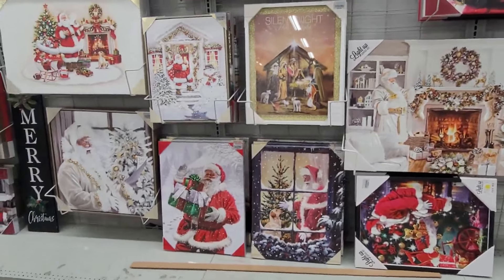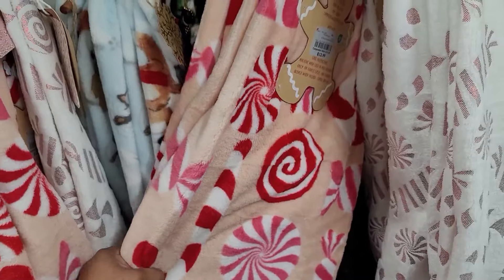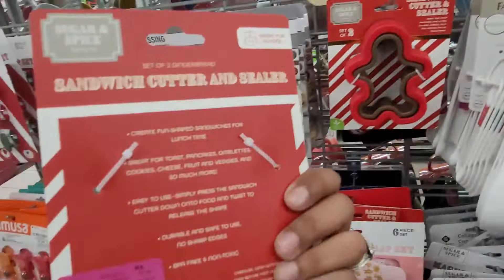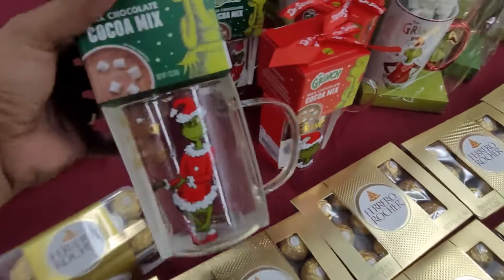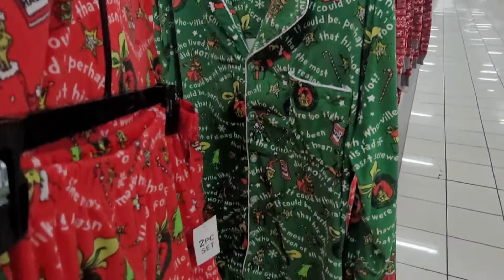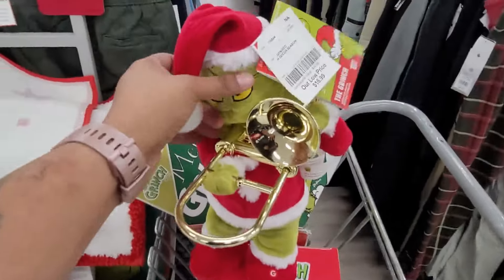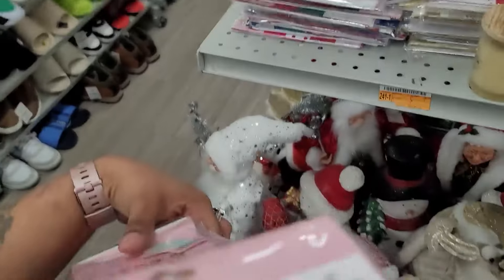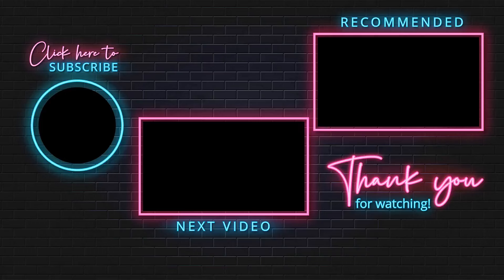💥😱BURLINGTON VIRAL HELLO KITTY FINDS AND GRINCH CHRISTMAS DECOR!!!😱💥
Hey yall!!! Hope you enjoy this video!!! Christmas is almost here!